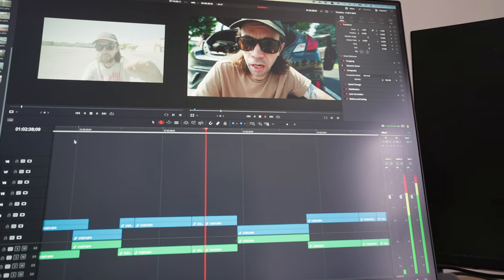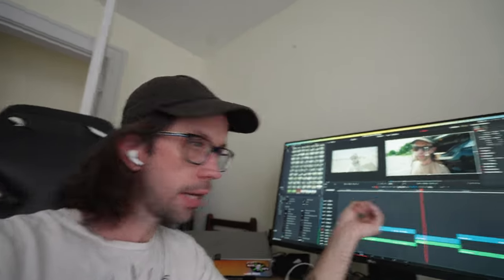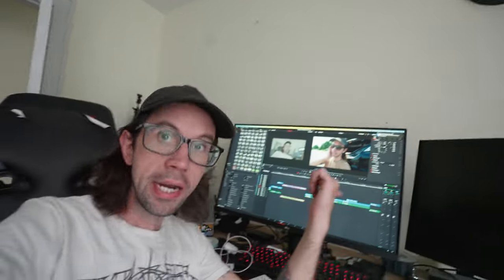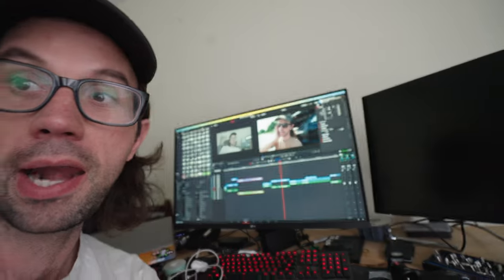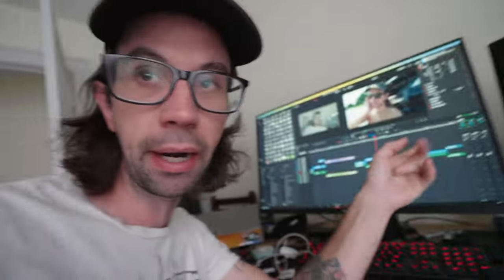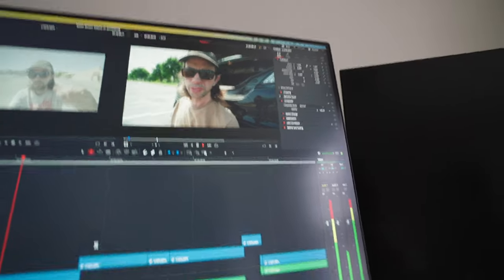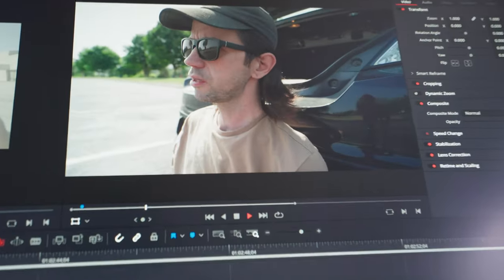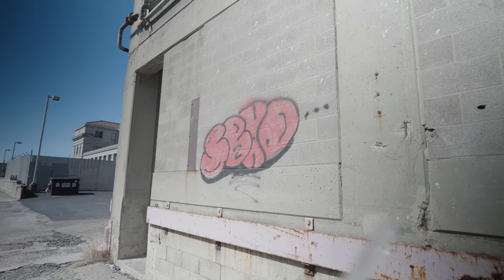How To Make Better FPV Vlogs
This is a video that talks about how I make videos, so if you are into FPV Drones and you like to make videos, specifically vlogs, then this might be of value, or not.